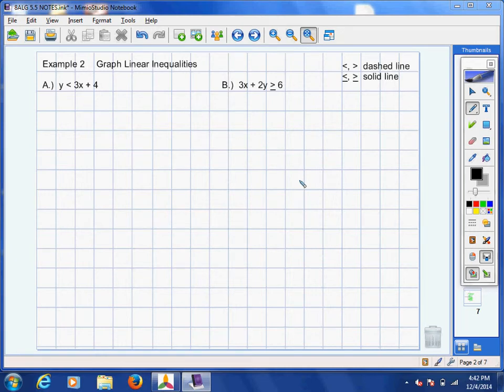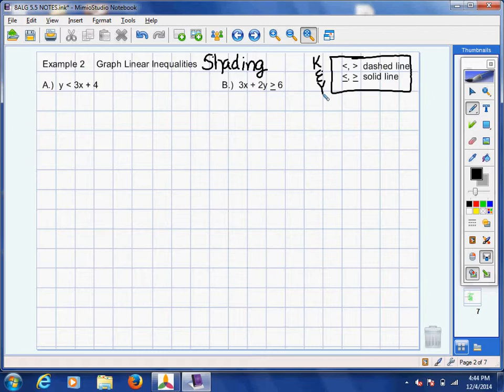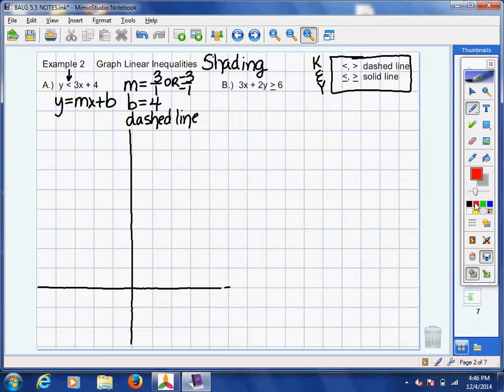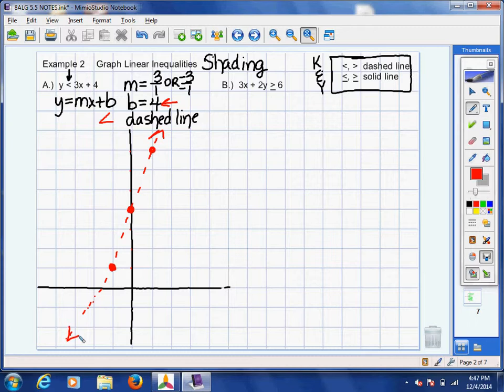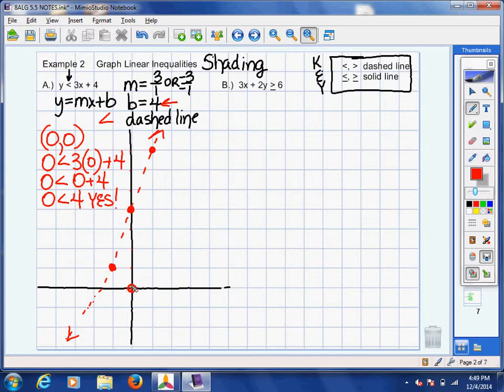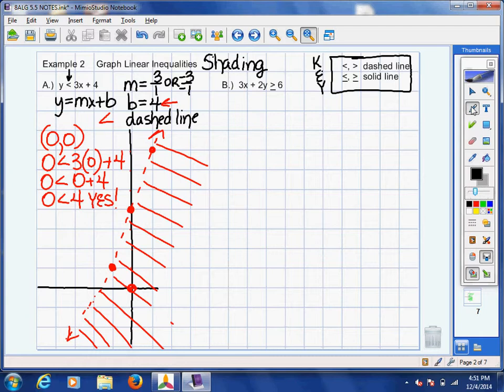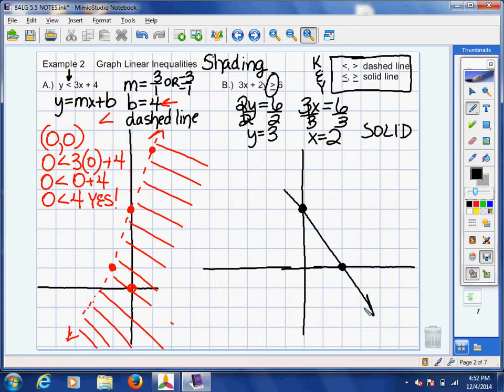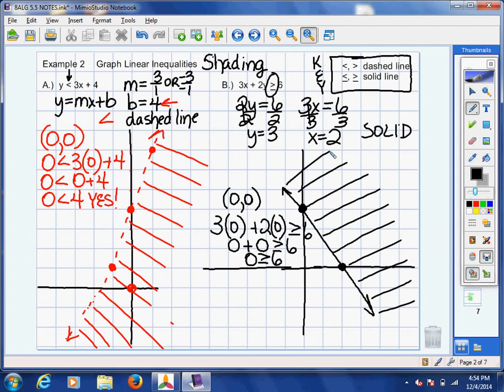Mrs. Thompson's Algebra Lesson on 5.5 Example 2